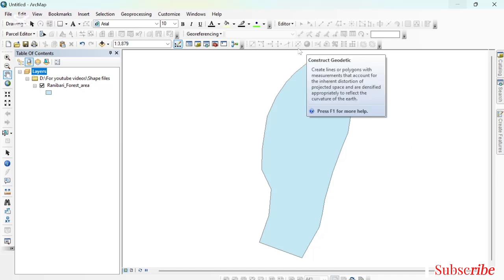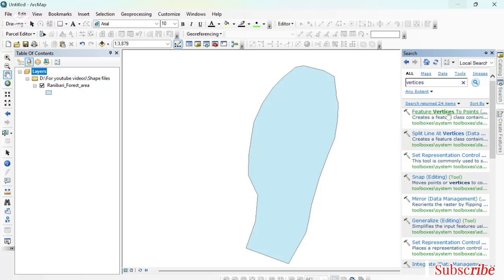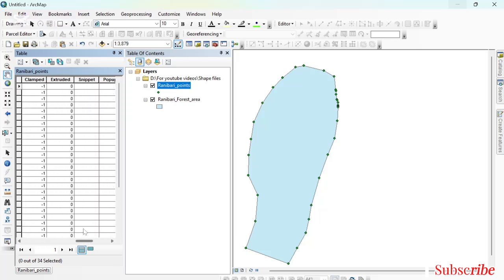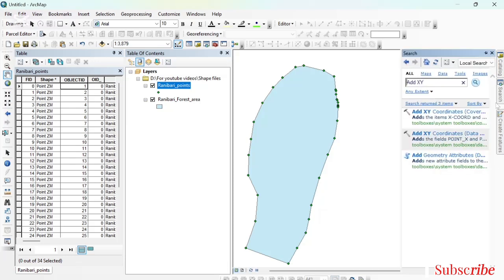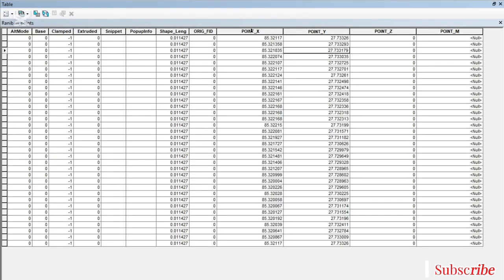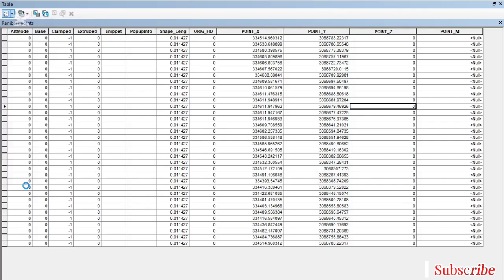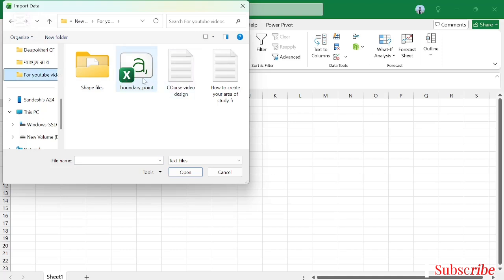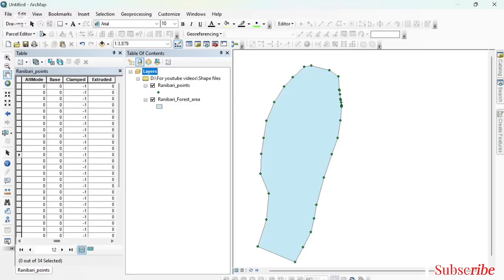ArcGIS tutorial 6: Get Gps points for your boundary polygon of any area | step by step tutorial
This video trains you to get gps points for your polygon using  ArcGIS. In Nepal, government officials need to prepare maps; this video covers the images needed to extract from Google Earth Pro.

Steps:
Open search window (CTRL +F)
search for vertices
Open attribute table (CTRL + T)
search for add xy
export table in textfile format

Next videos:
GIS Training #3: How to create a Forest Area division map
GIS Training #4: How to create a Sample plot Map
Gis training #5: When to use geoprocessing tools
GIS training #6: How to make a population density map
GIS training #7: How to visualise a GIS map in Google Earth Pro
etc.
Upcoming: How to extract elevation data for points?